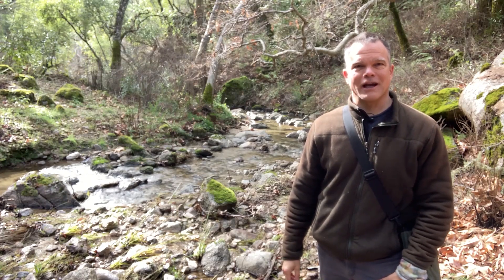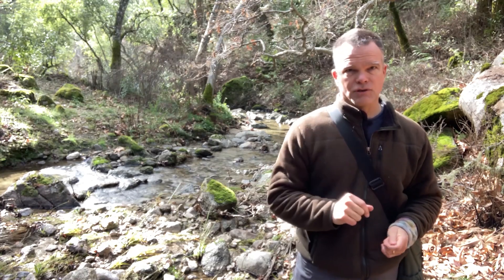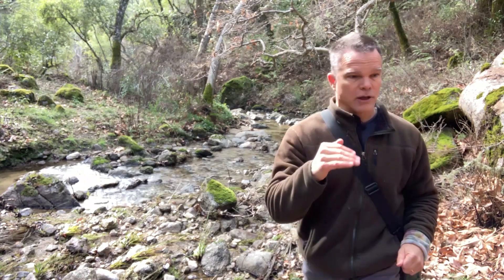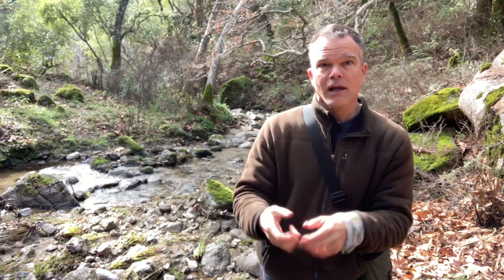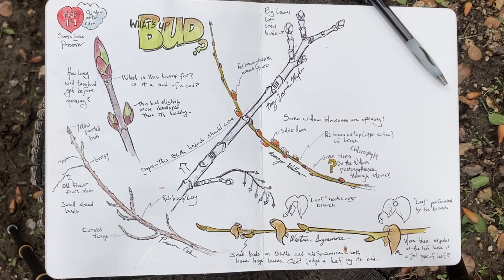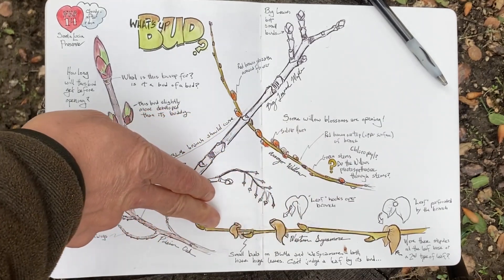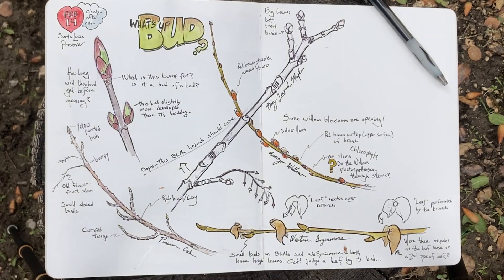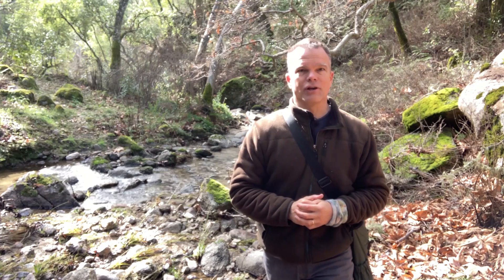The Nature Journal Connection, Episode 23, Make your own Nature Collection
Have you ever made a collection of natural objects? Why not put one in your journal? Making a collection of similar found objects is a great way to focus your observations and to prime your brain for new discoveries!